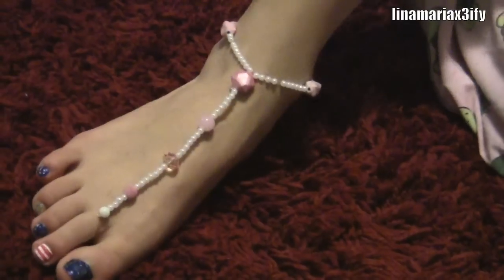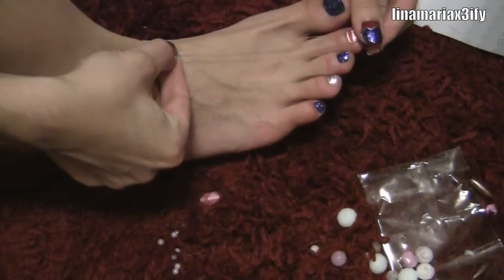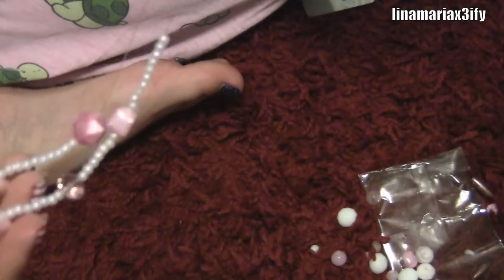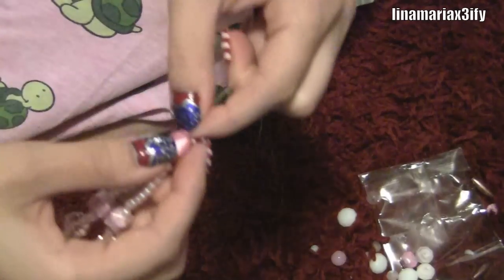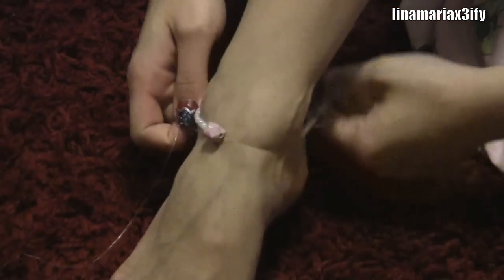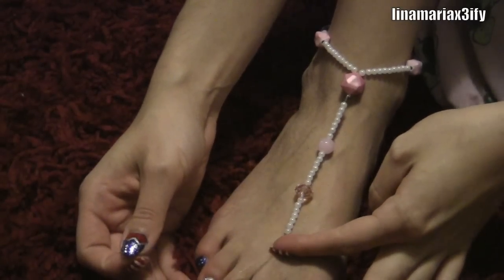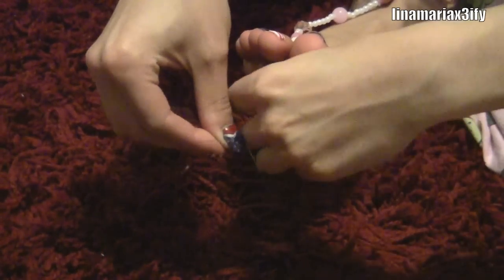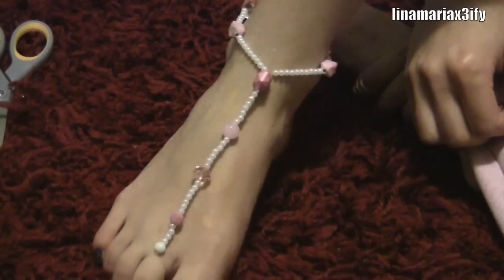How to: DIY anklet!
☆FINDS: linamariax3

Support my sister's channel! People are starting to say that we'r'e the next Elle and Blair Fowler! Check her out, and maybe you'll agree!

☆ DAILYLOOK (discounted price off of an outfit every day) 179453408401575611